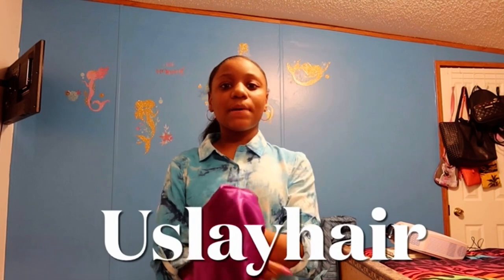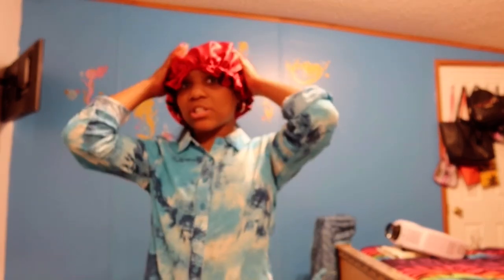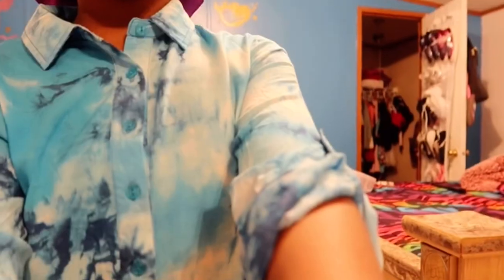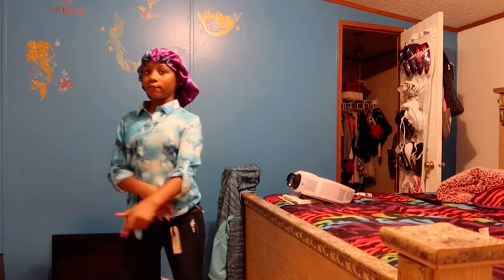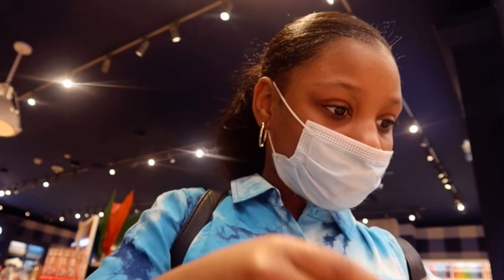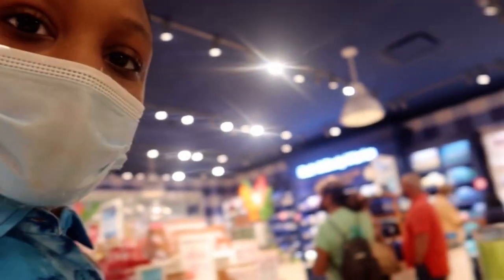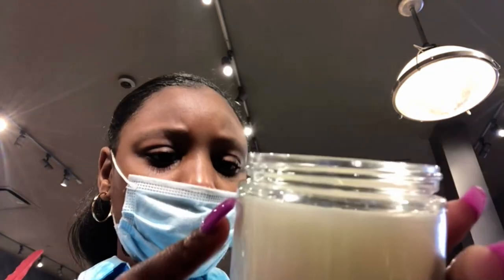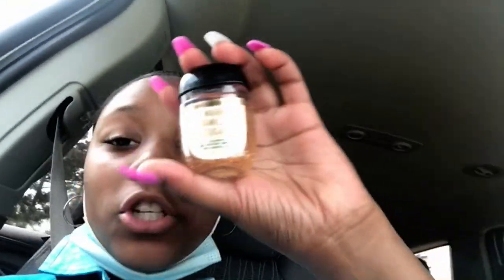I went to Bath&BodyWorks...🛍🛒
If you like the Bonnets I showed you her is the link ➡️➡️

Her Instagram is @uslayhair